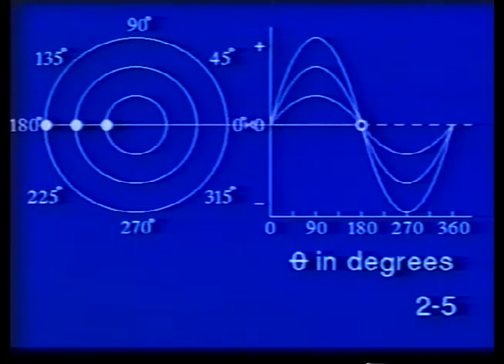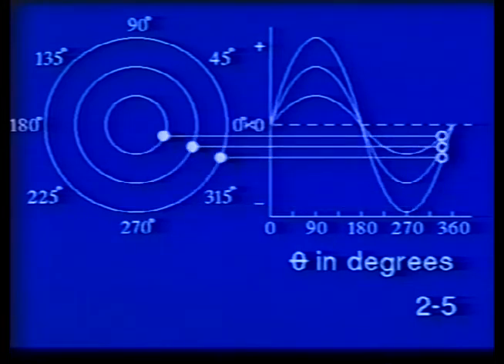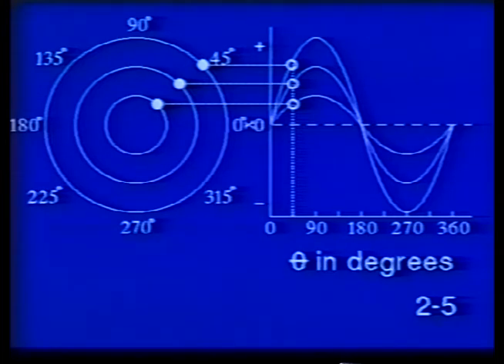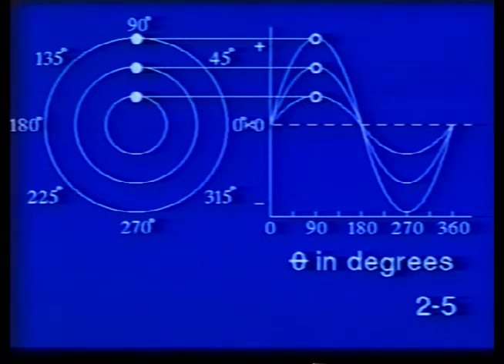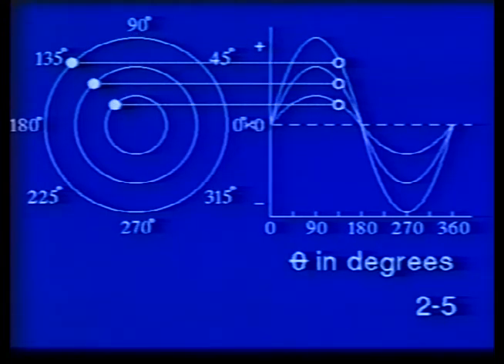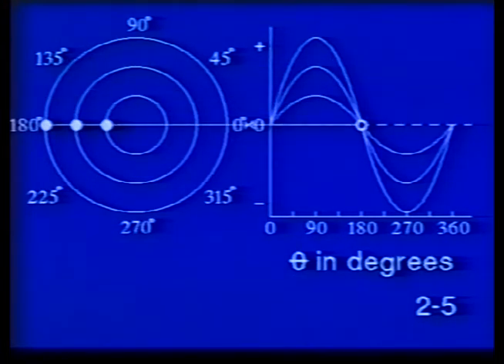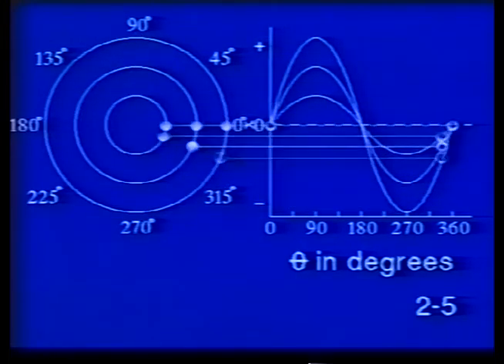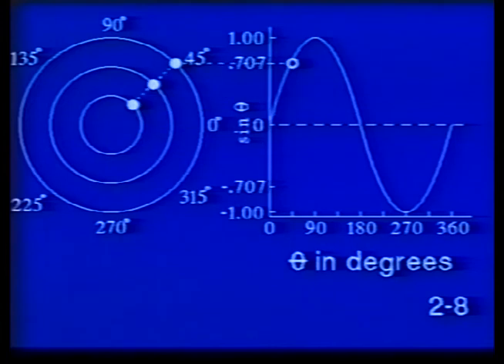2 5 Sine Wave